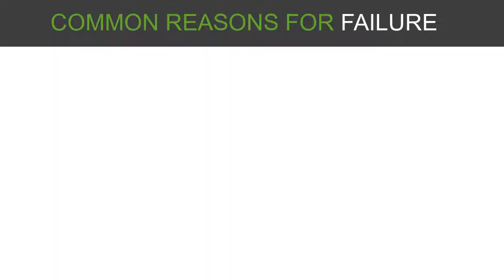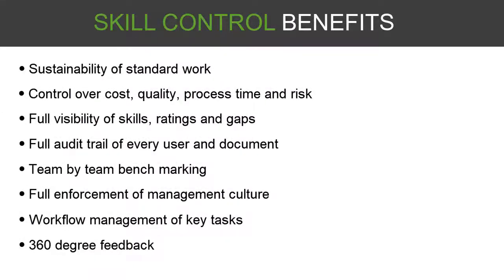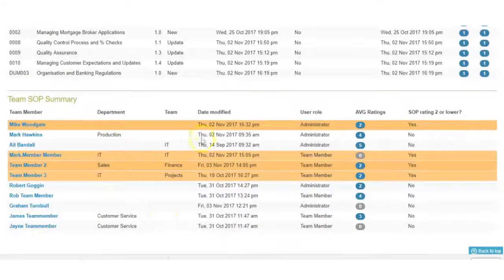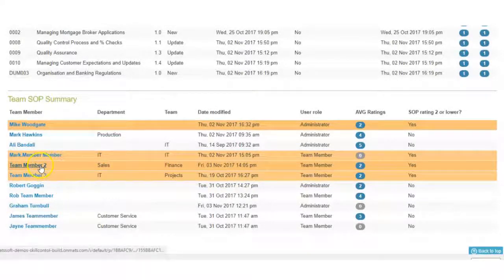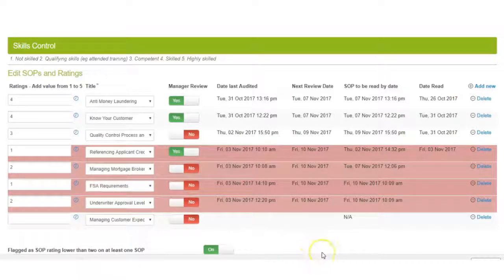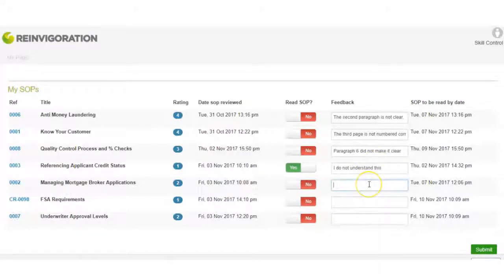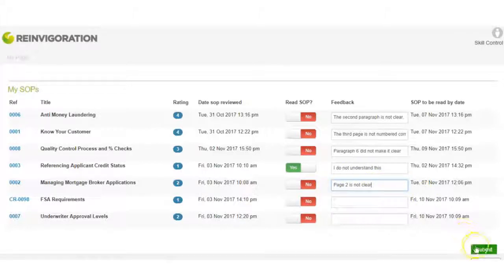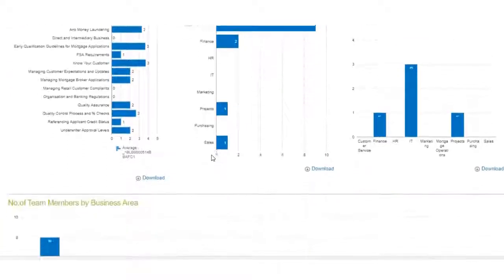Skill Control by Reinvigoration - Taking away all the manual burden associated with SOPs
Our Standard Operating Procedure repository and workflow management solution takes the burden away from all colleagues by automating the management duties associated with standard work.